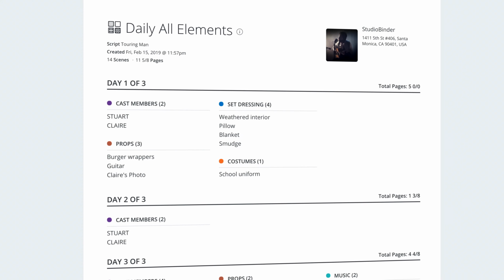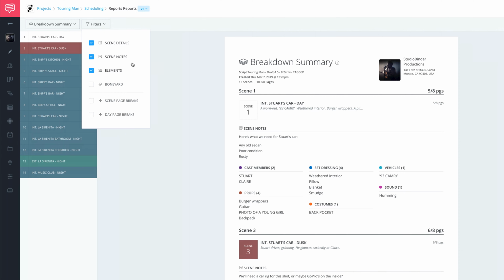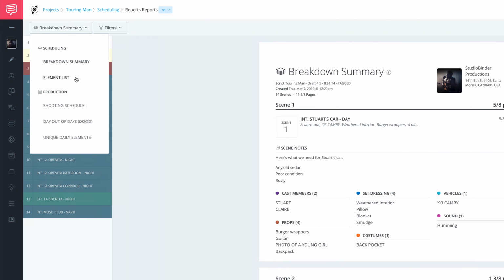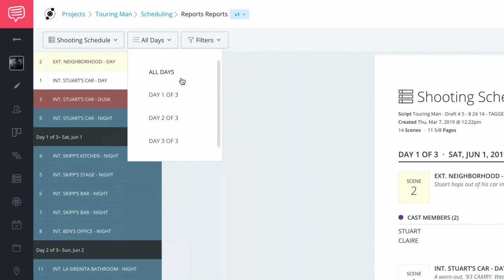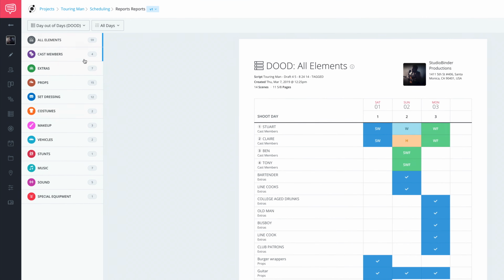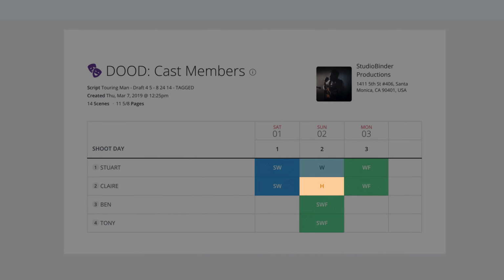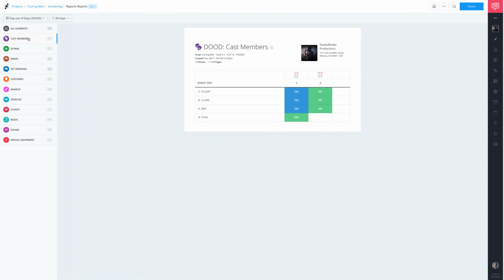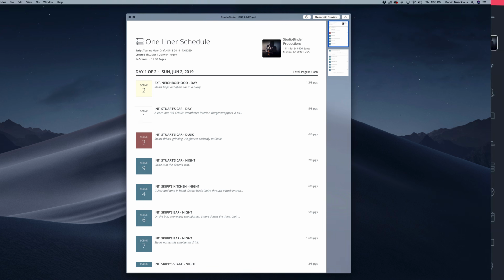Script Breakdown Tutorial: How to Generate Breakdown Reports (Ep.5)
In this tutorial series, we give you a professional grasp of how to break down a screenplay for production. Find out the most efficient way to identify, categorize, and tag script elements. Don't go into production without an ironclad script breakdown — you need to break it down to accurately understand budget and shoot requirements. This series provides everything you need to know about breakdowns.

In this episode, we're breaking down how to collaborate with teammates on your breakdown. This will instantly speed up your tagging process and help you reach your production goals faster.